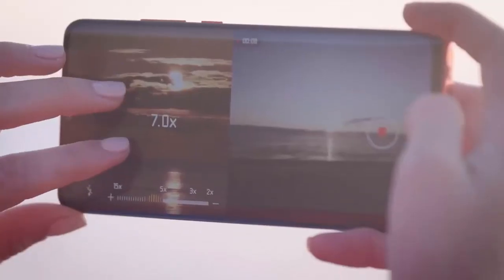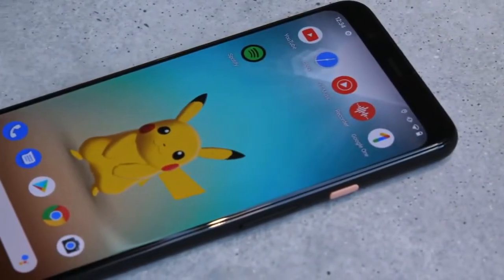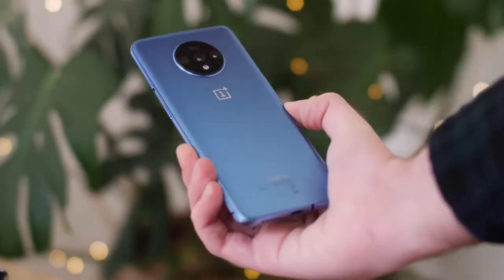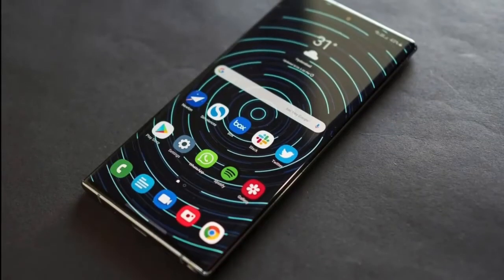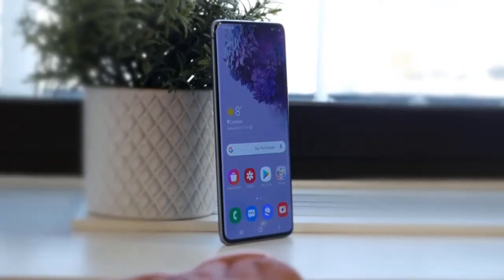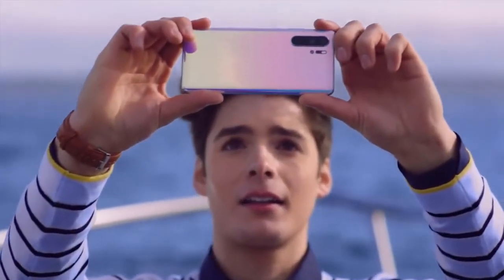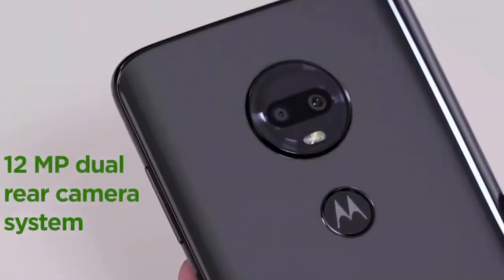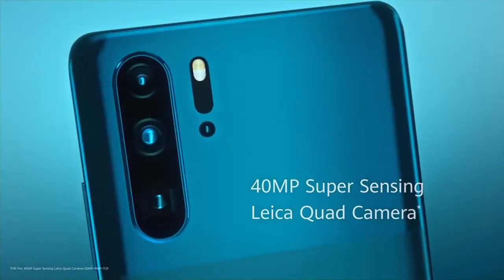Top 5 Best Android Phones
In this video we shared top 5 best android phones.

5 ► Google Pixel 4
Amazon US
4 ► OnePlus 7T
Amazon US
3 ► Samsung s20+
Amazon US
2 ► Huawei P30 Pro
Amazon US
1 ► Moto G7
Amazon US